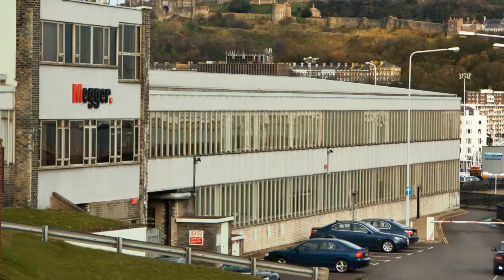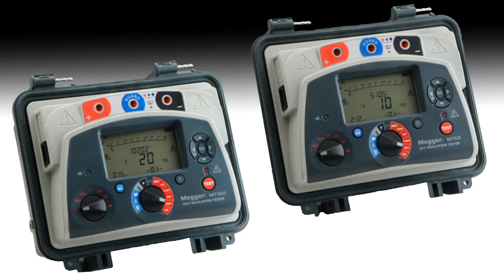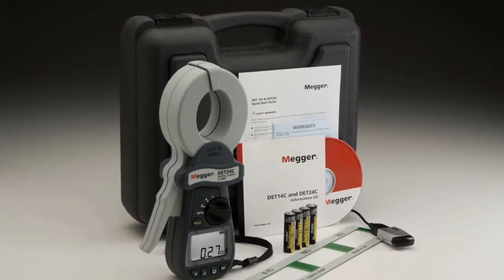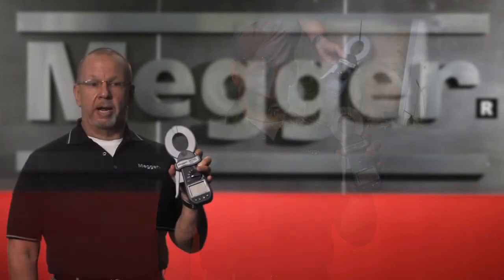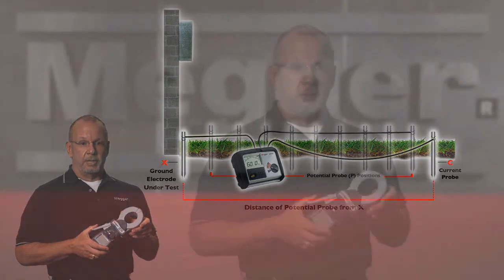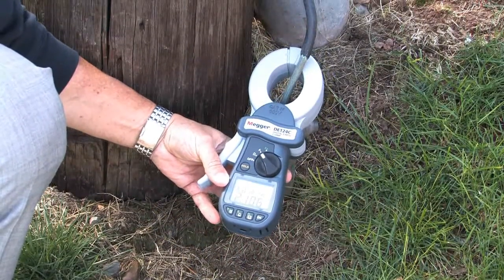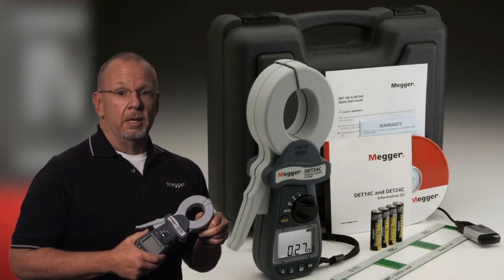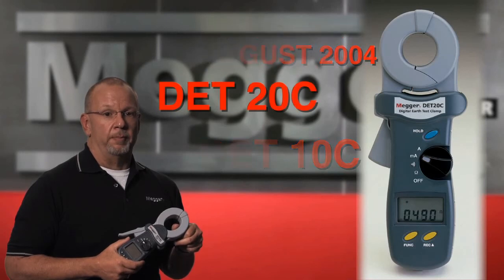The Megger Clamp on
Learn more about the DET14C and DET24C Clamp-on earth/ground testers from Megger.